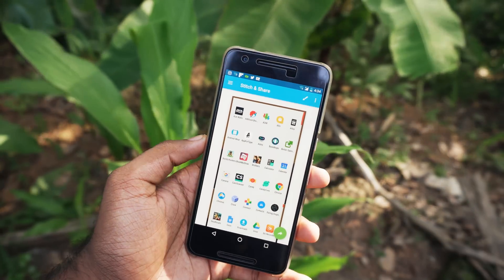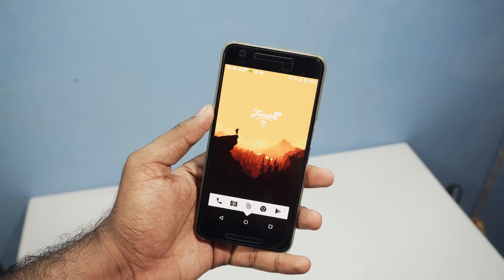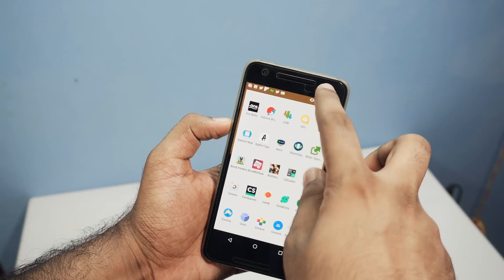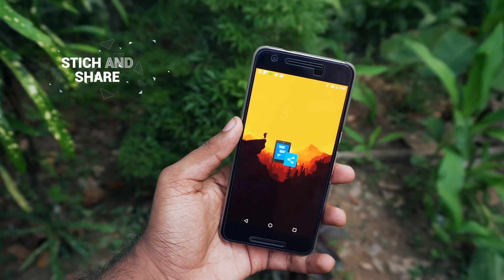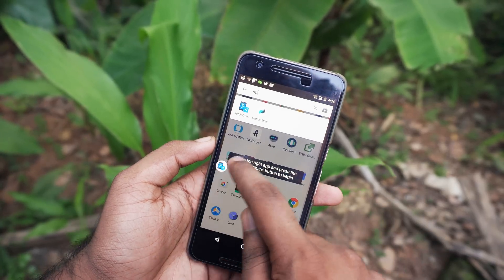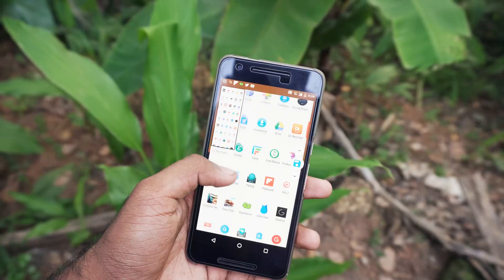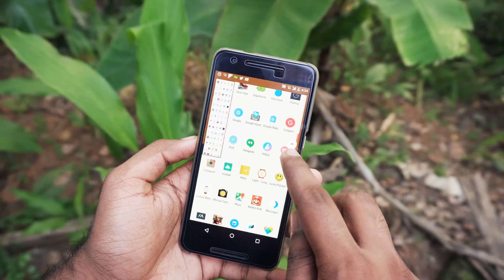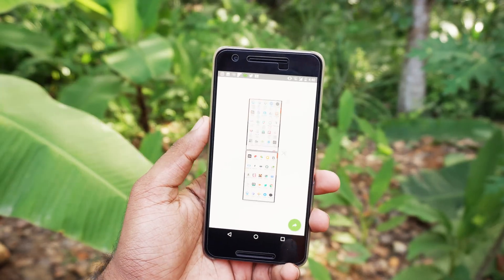How To : Long Scrolling Screenshots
Hey guys in this video I will show you guys how to take long big screenshots on your android phone. Whether you want to share a long chat log, a list of items or an article, sending a long single screenshot is the best way to do it.

My socialmedia links:
Intro Credits: Audiojungle
Outro credits